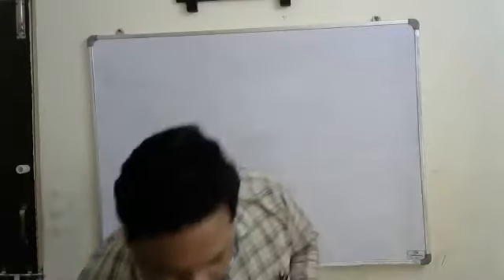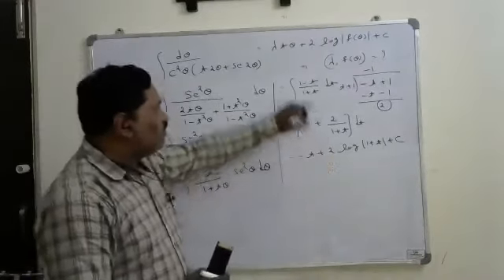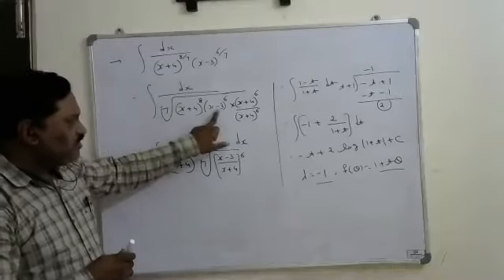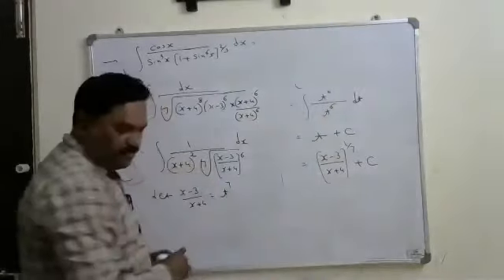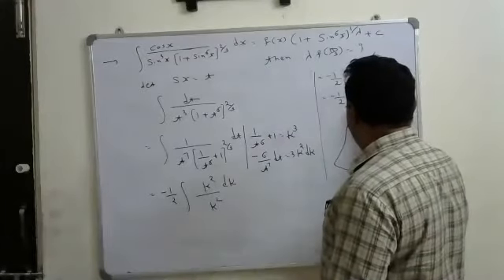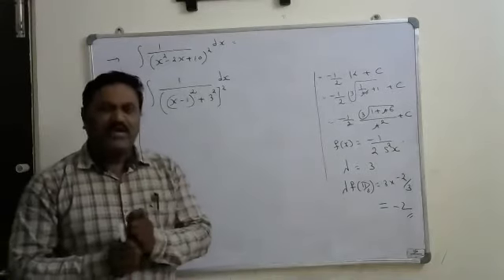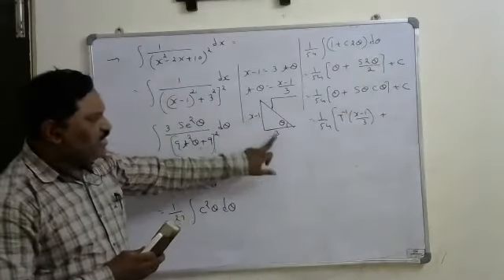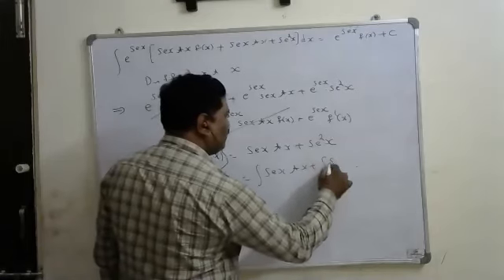INTEGRATION FOR JEEMAIN CLASS330 09 2020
IN THIS CLASS I HAVE EXPLAINED THE PROBLEMS ON JEEMAIN PROBLEMS ON INTEGRATION